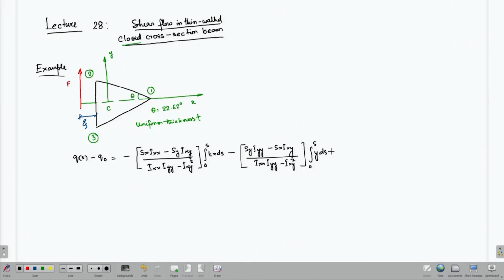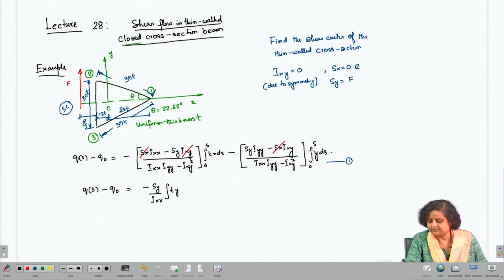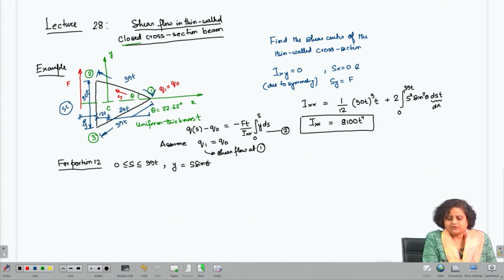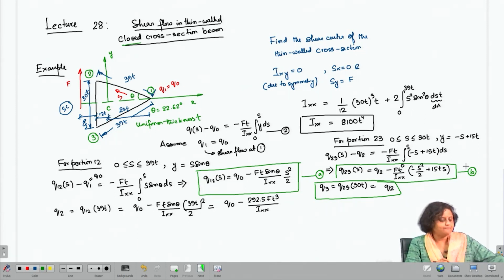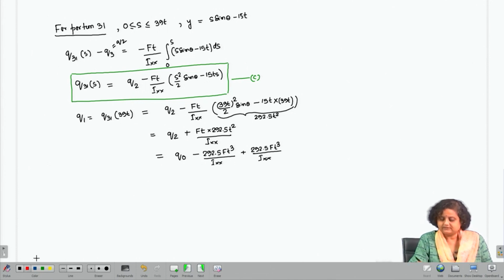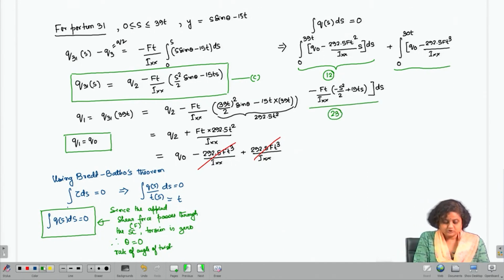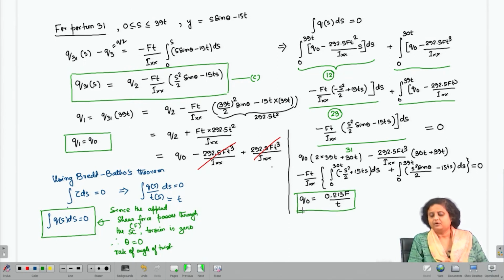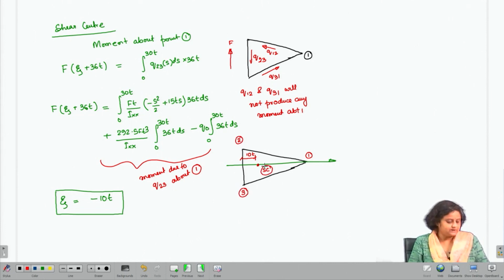Lec28: Shear Flow in Thin-walled Closed Cross-Section due to Shear Force